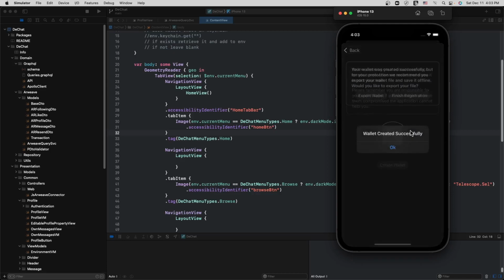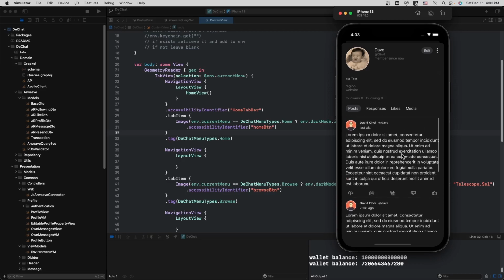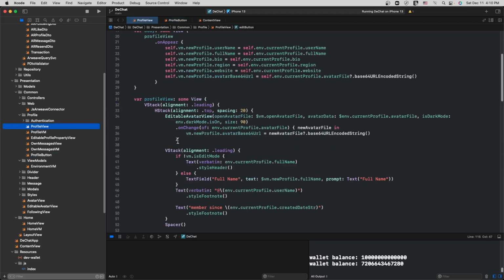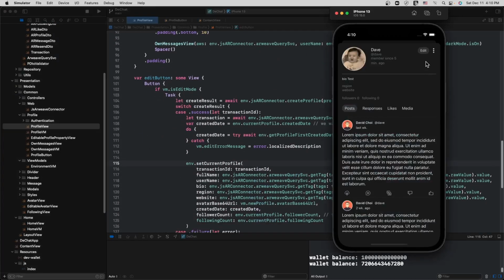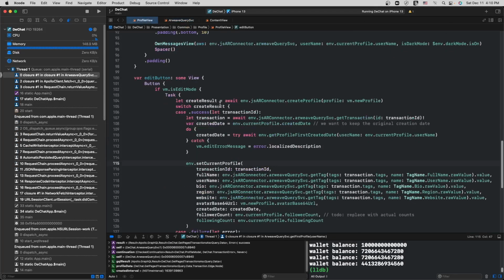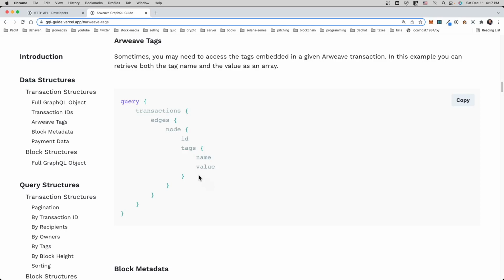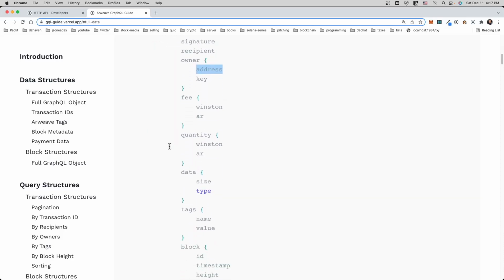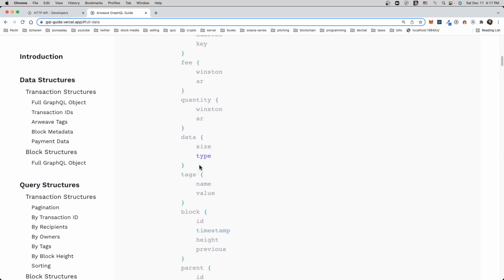Starting A Startup: From app development to managing the business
This video series will introduce my startup DeChat. I will discuss both the technical aspects and the business side.
In this first video we'll look at the implementation of features with SwiftUI and Arweave, but I'll also talk about my experience doing my first startup.

0:00 video contents overview
2:09 explanation of Arweave blockchain
4:41 demo of DeChat app
8:43 code review
31:23 how I ended up working on this startup
39:05 finishing words